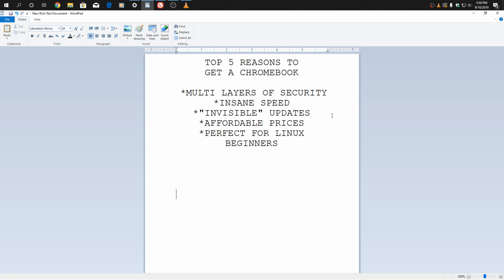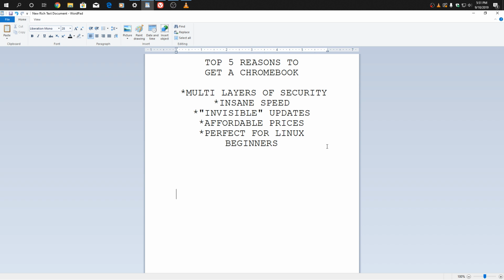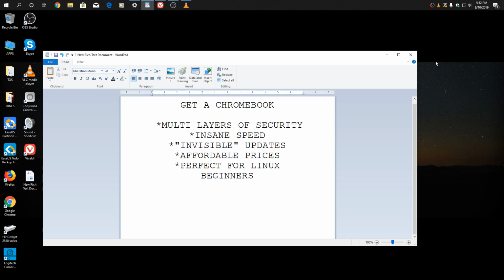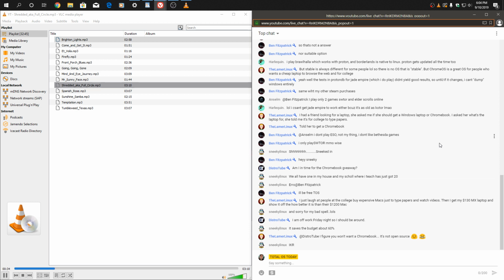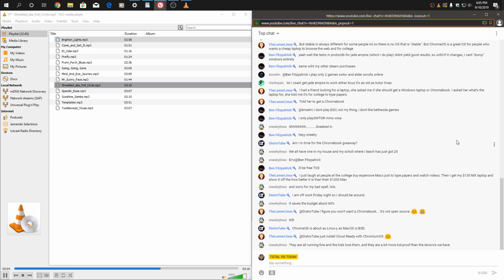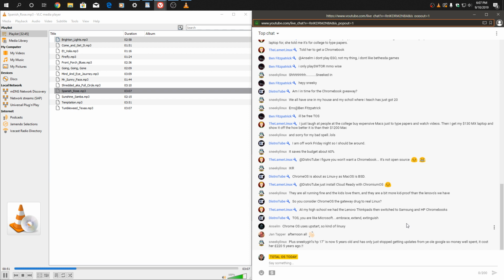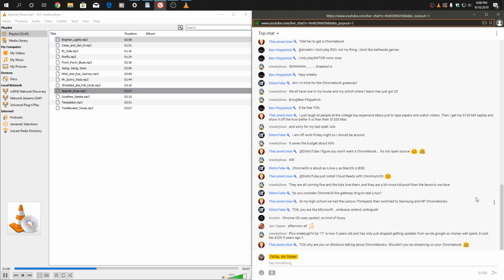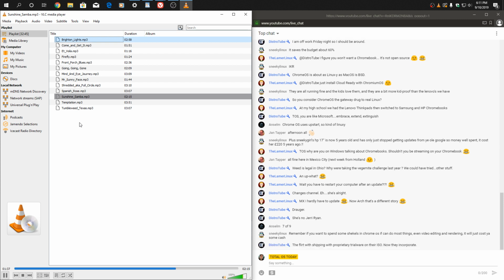Top 5 Reasons To Get A Chromebook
There are many more reasons to use one but let's focus on these for now :) Windows 7 users, your time is soon expiring, so consider something much faster and more enjoyable to use.

***Upgrade from Windows
***Support the live shows -